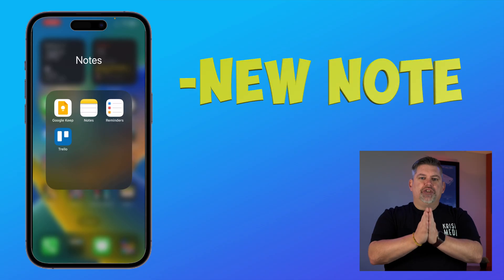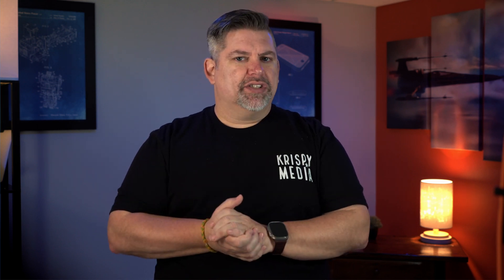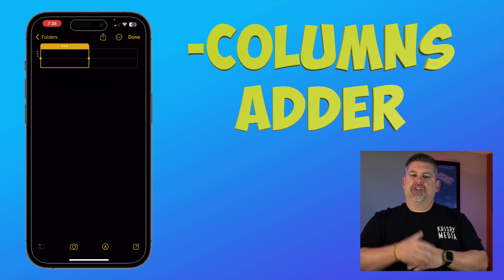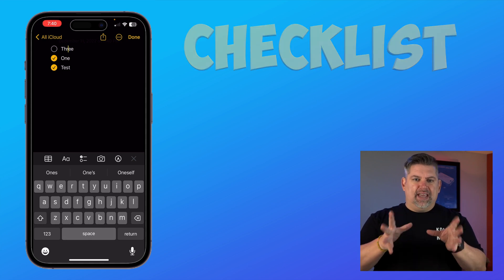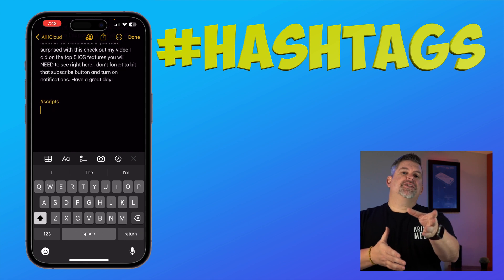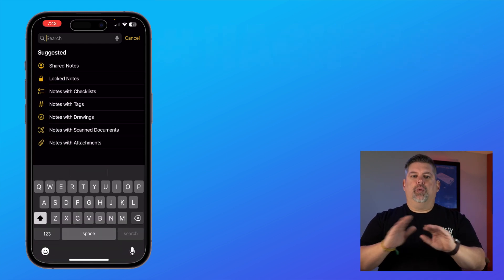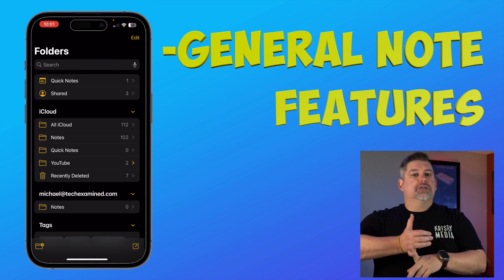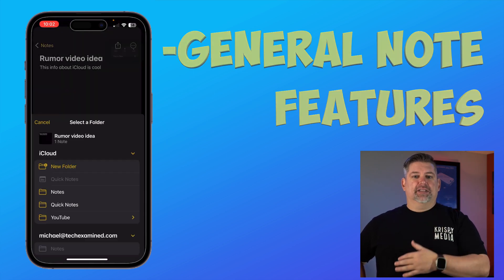You're Using Apple Notes Wrong!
You're Using Apple Notes Wrong! Apple has updated their notes app so much the last few years I am betting most people are still using it wrong! In this video I walk through all the cool features!